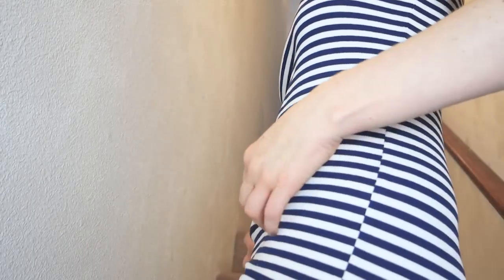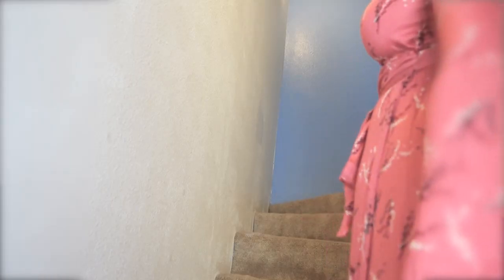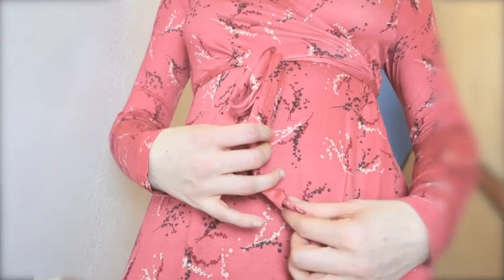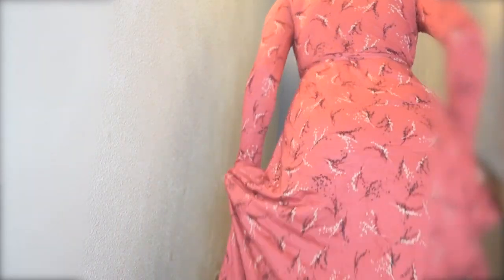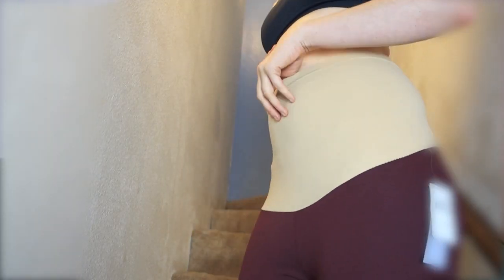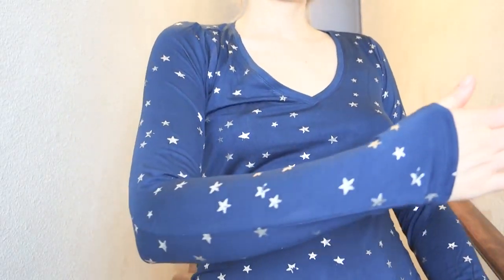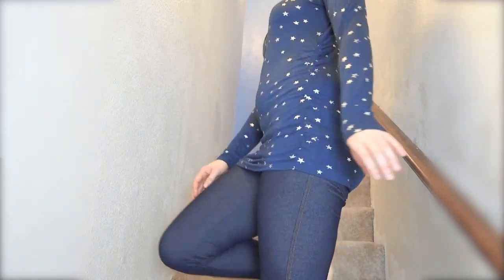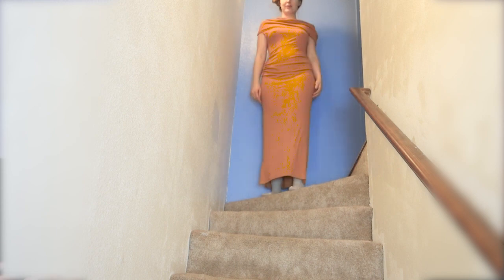Maternity and Breastfeeding Style Book | 4th Trimester Outfit Guide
Maternity and Breastfeeding Style Book. My Breastfeeding Guide for Gentle Parents

My romance books: